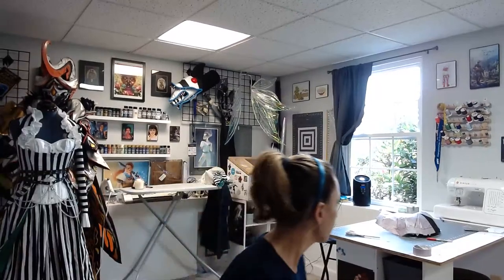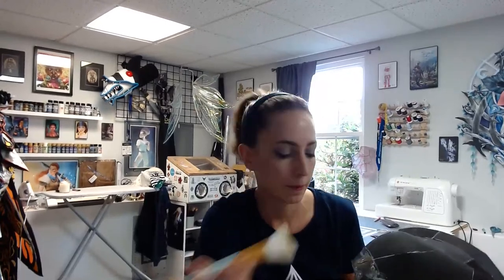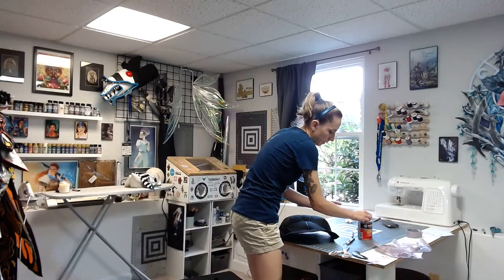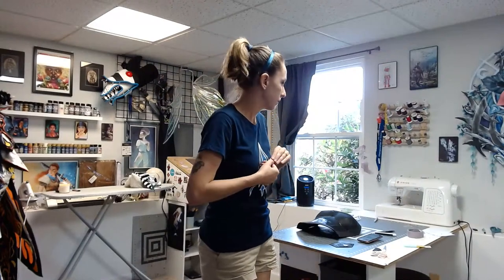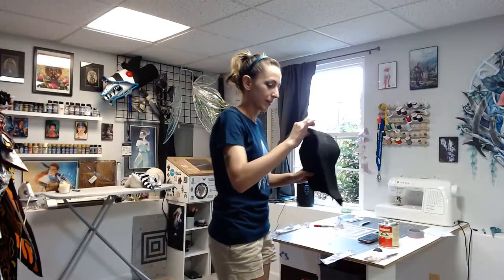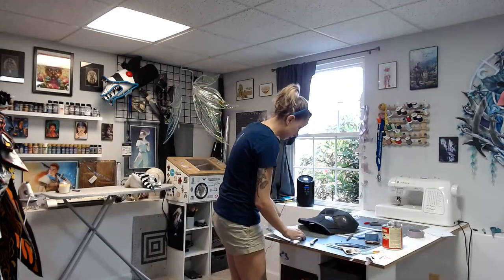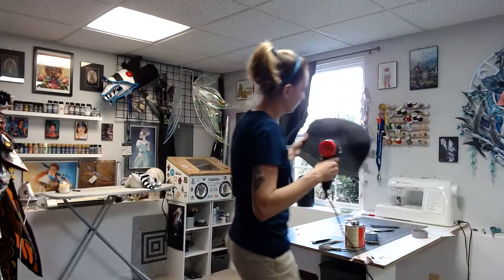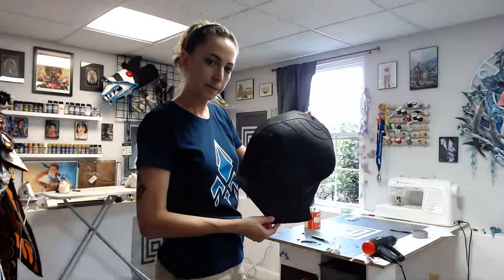Making a Sylvie/Lady Loki Breastplate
Watch me make my Sylvie breastplate out of EVA foam and overlays! In this video, I show you how to draft pattern details with painter's tape, markers, and contact cement. Base pattern in 4mm foam and the top is 2mm foam.

Contact Cement
Xacto Knife
Cutting Mat
Mineral Spirits